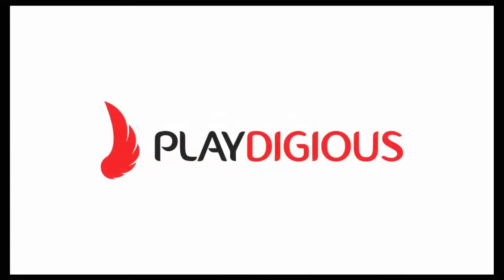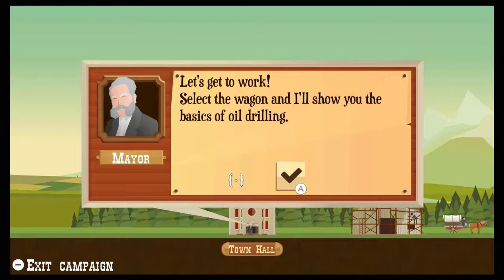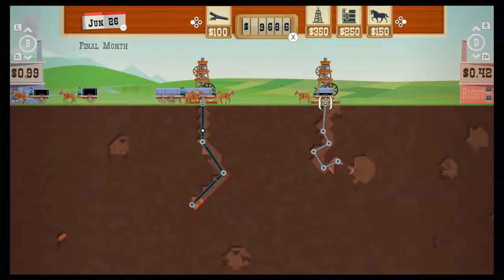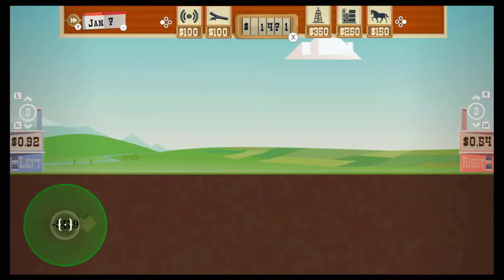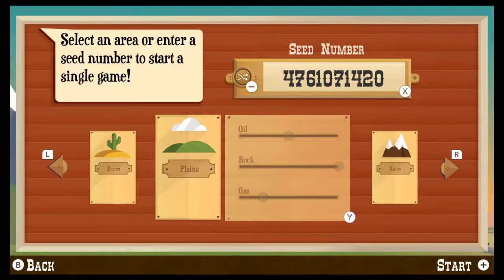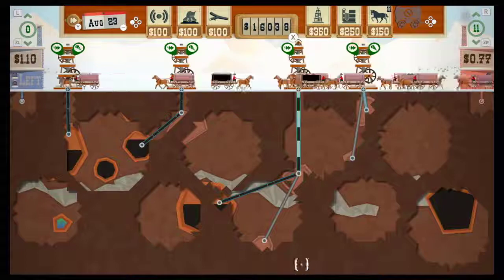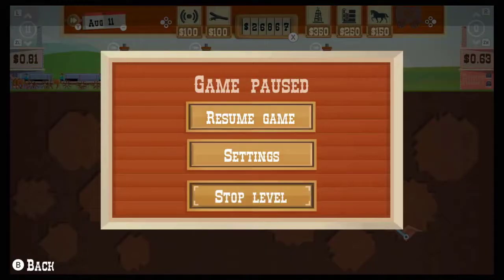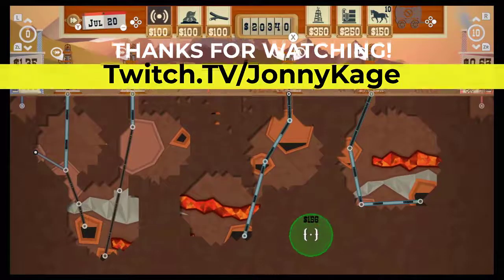Turmoil Review - Nintendo Switch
Check me out on Twitch: Twitch.TV/JonnyKage